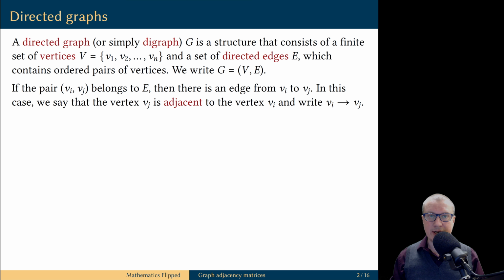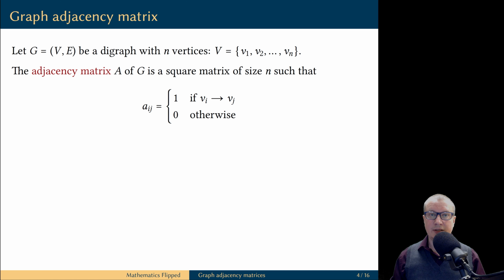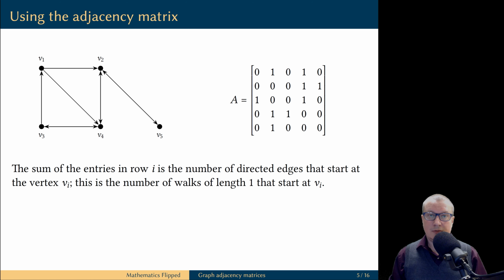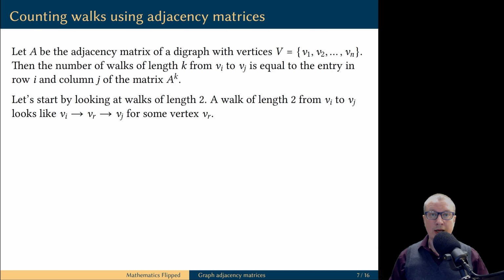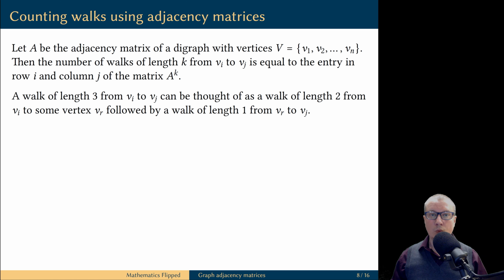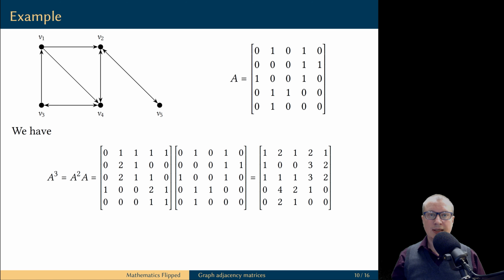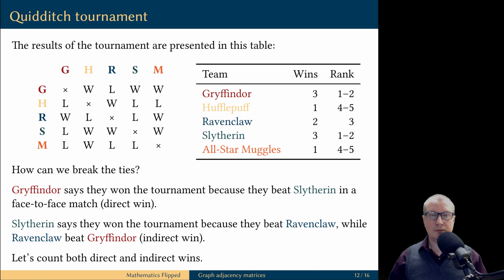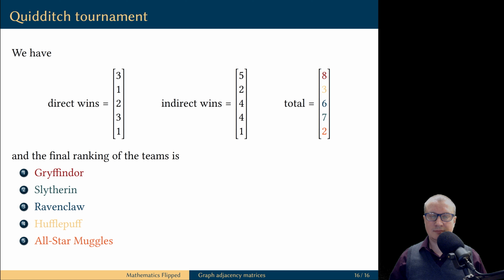Gryffindor is BEST: Proved by Adjacency Matrices in Graph Theory | Linear Algebra APPLICATIONS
In this video, we cover linear algebra applications. We show how adjacency matrices can be used to study directed graphs, and we use adjacency matrices to prove that Gryffindor is the best.